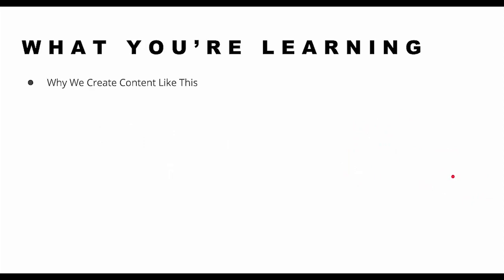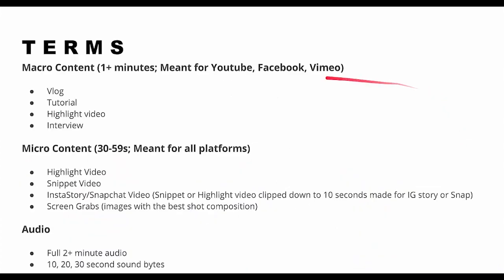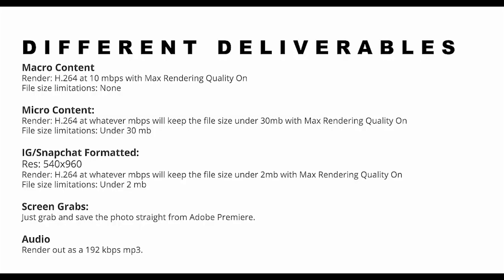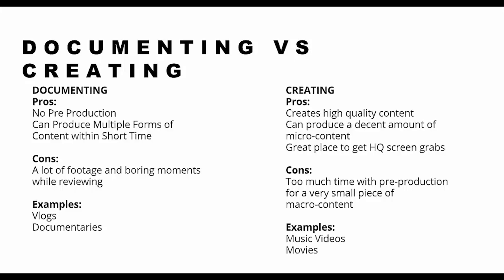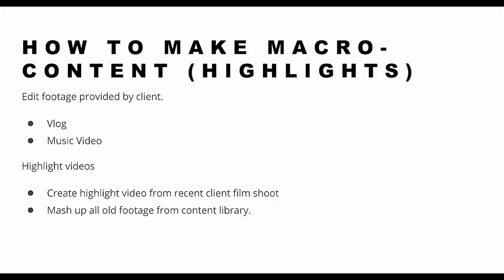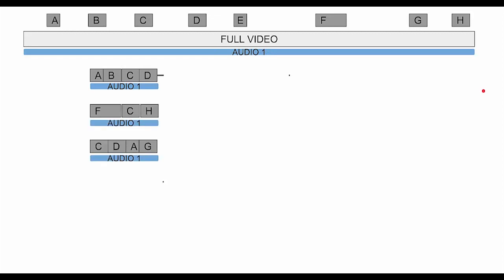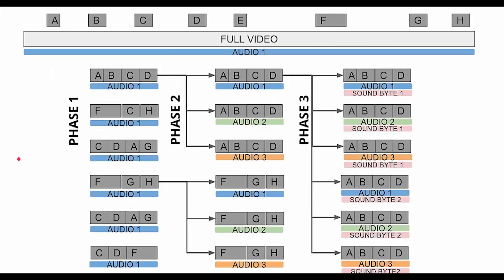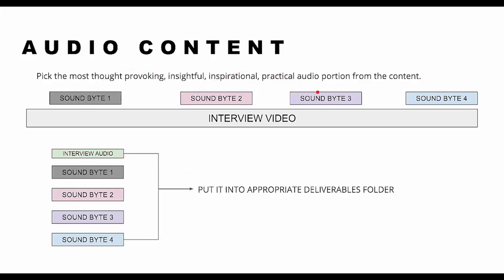video micro-content strategy tips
In Vision Paradox, video IS KEY in a lot of our micro-content strategy. There's so much you can do with it. You can create 60s Instagram clips, podcasts, and even images.

In today's episode of VisionParadoxTV, we show you an IN-DEPTH look in our video micro-content strategy that we deploy on our clients.

The render formats have changed since the filming of this video, but the strategy is still the same.

About Vision Paradox:
Vision Paradox is a digital agency dedicated to helping dance studios, dancers, choreographers, and companies build and establish their online presence through the distribution of entertaining, empowering, and educating content through various social platforms.